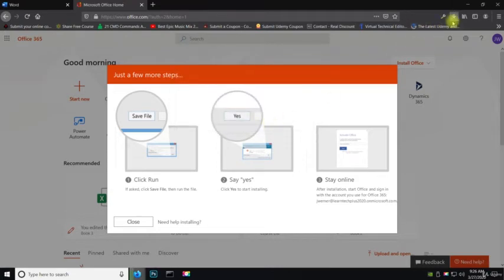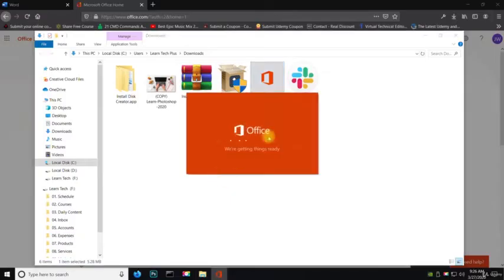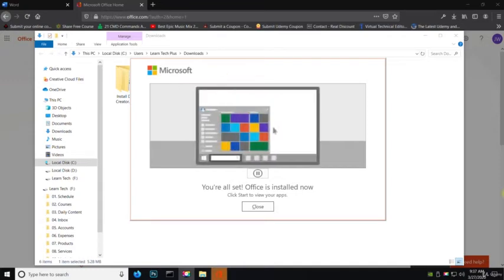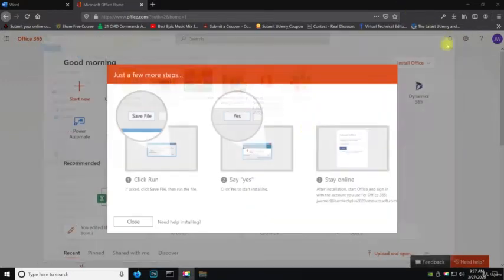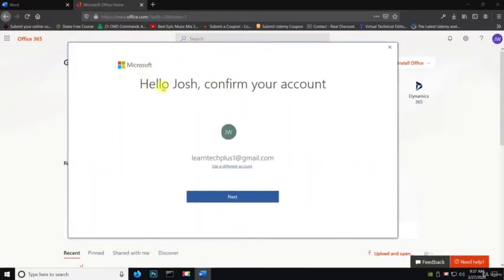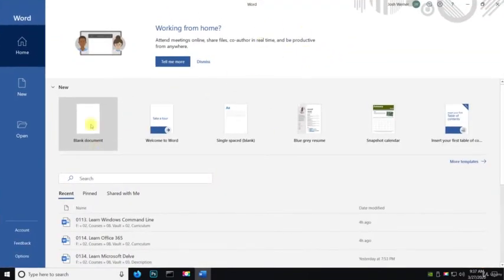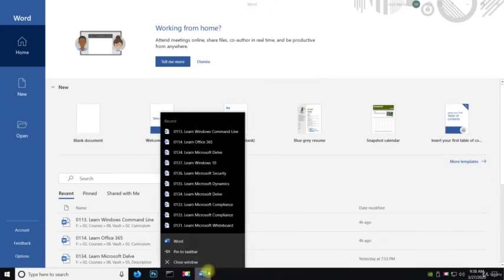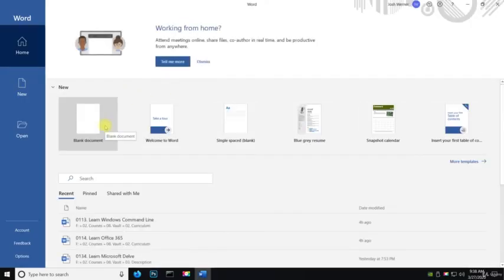#03 Install Office 365 Apps || Learn Microsoft Word